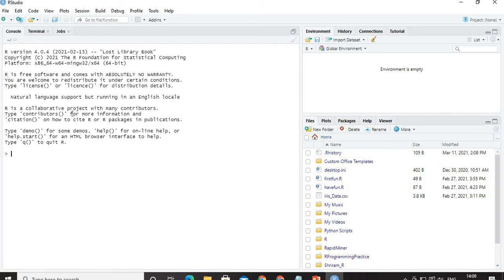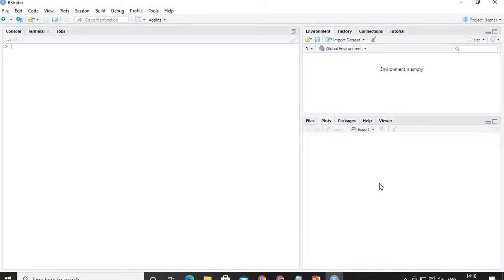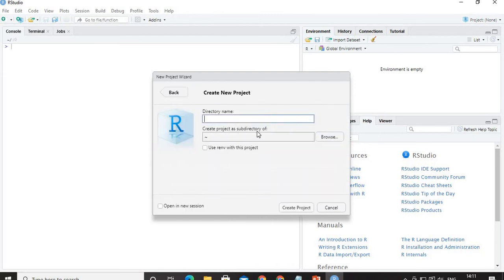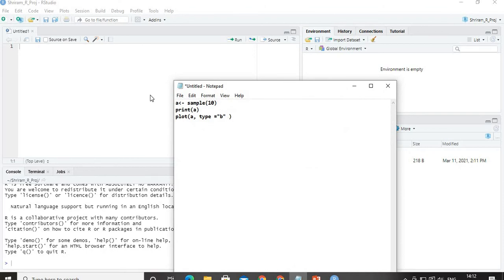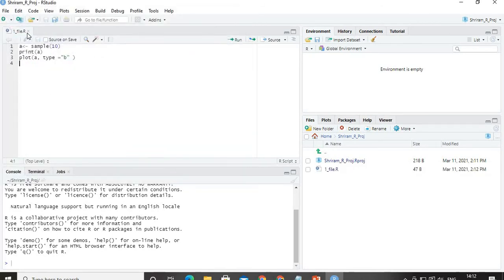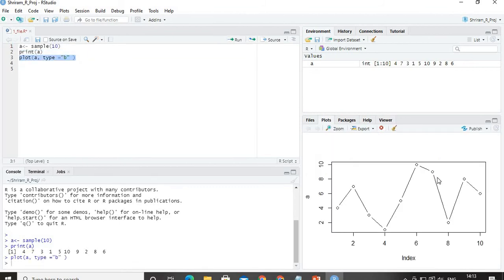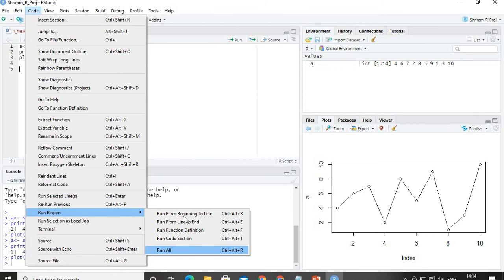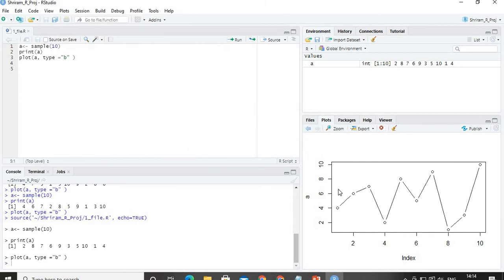9. R Studio - Prelim Demo and Functional Blocks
Here you go, the R Studio accessing options with a clear explanation about the functional blocks.